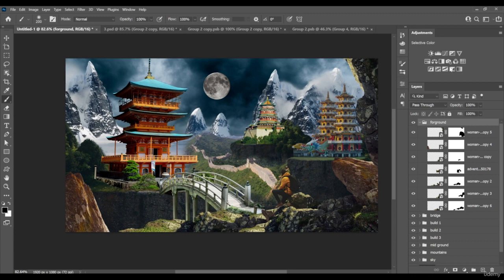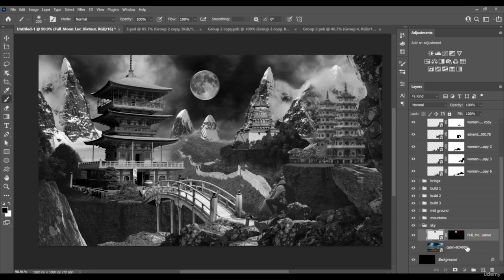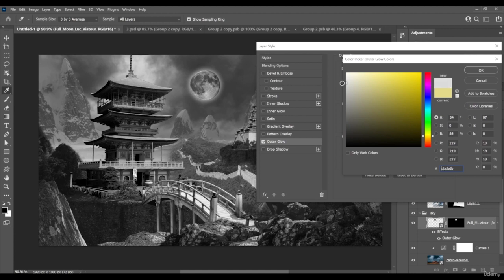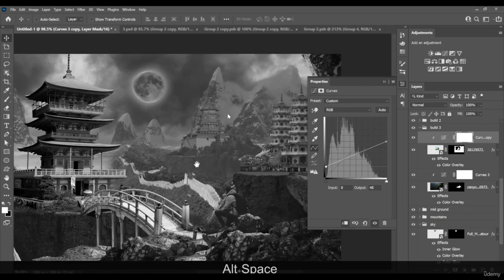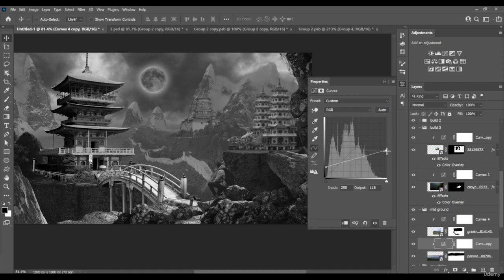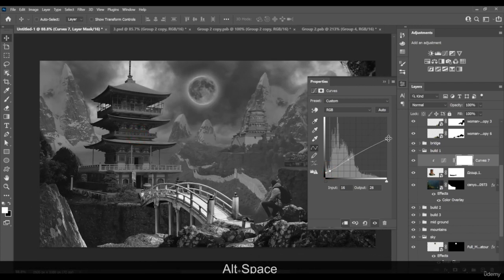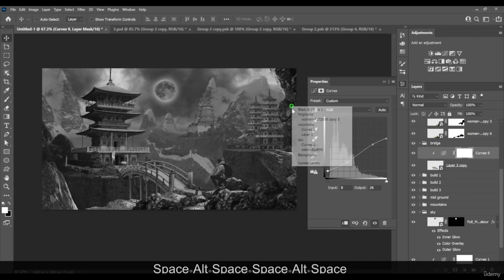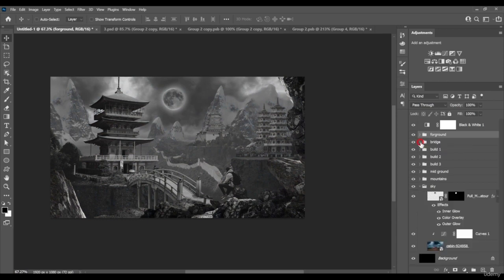Adjusting the lightness values